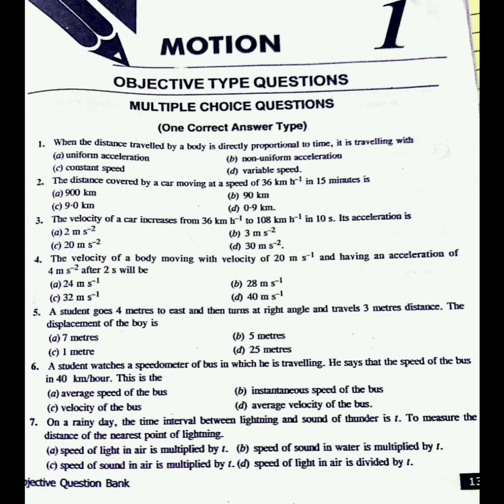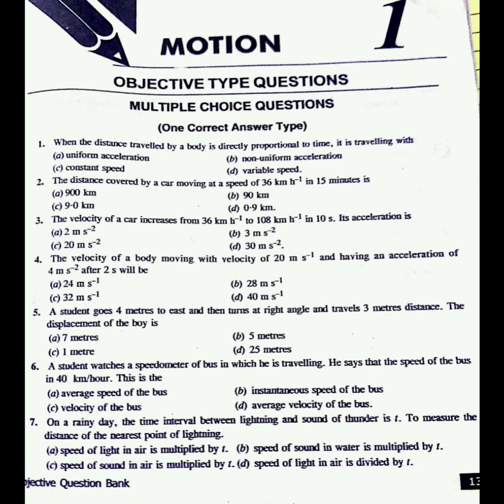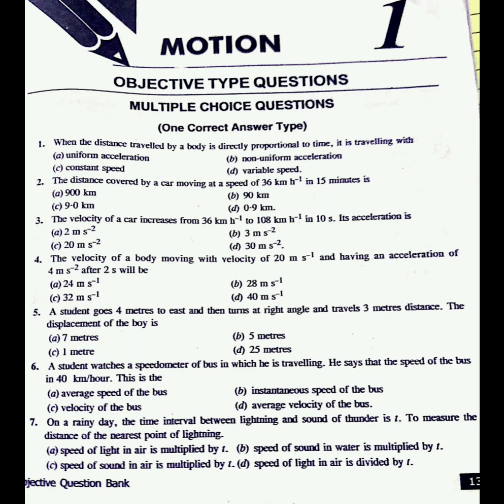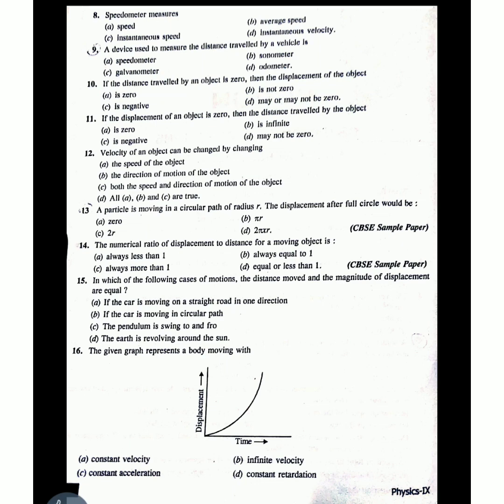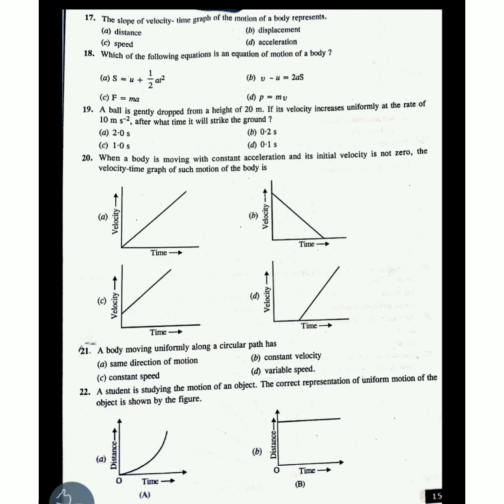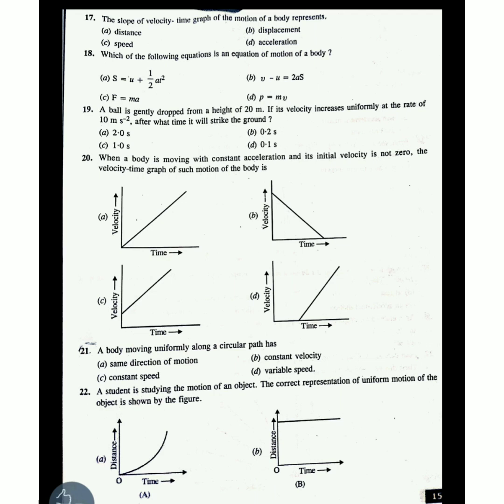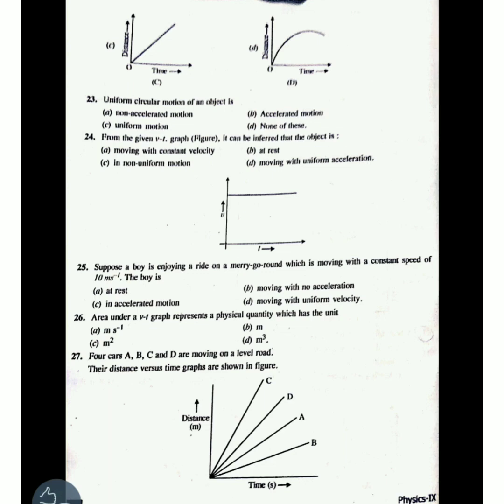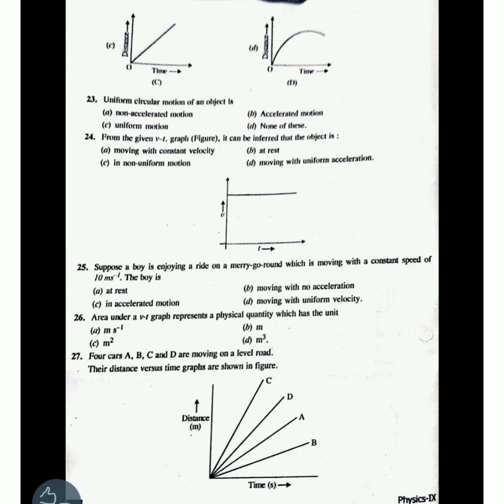Class-IX Physics Chapter-Motion (Revision-3)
Solve M.C.Q'S and find your answers